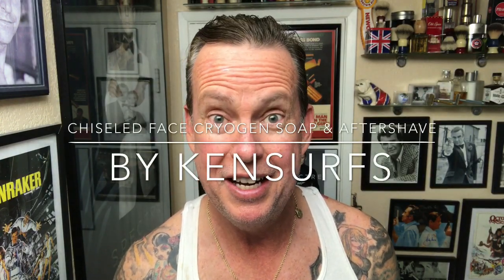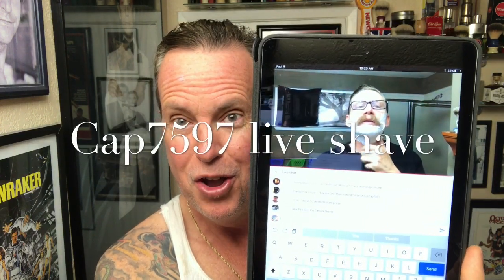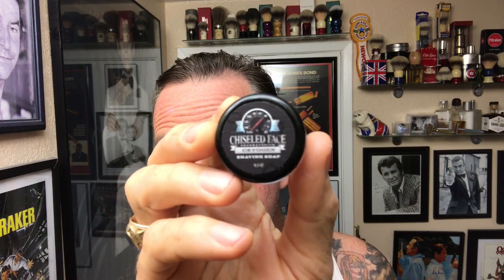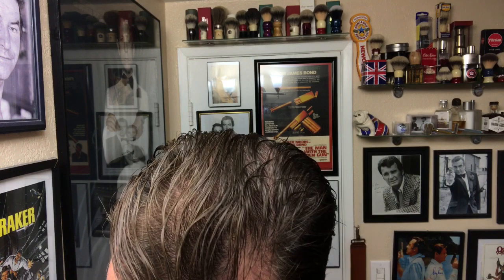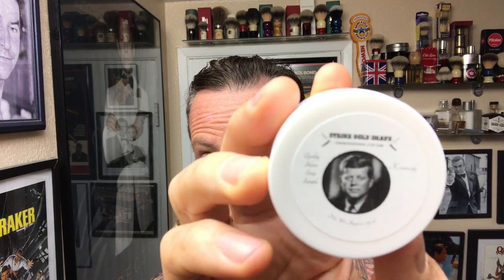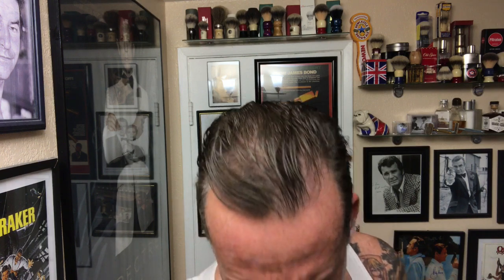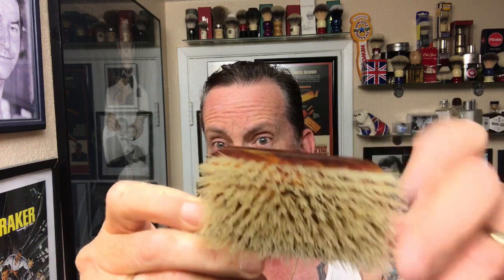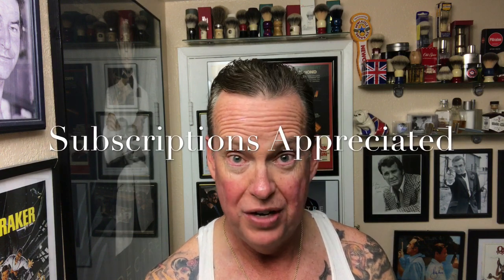Chiseled Face Cryogen Shave Soap & Aftershave First use and opinion of these icy cold items.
Doing a Saturday Morning shave and got distracted when caps live feed started as I was about to start mine. If you haven't joined the live feeds you should give it a look next week.
Shaving with a few new items and a few tried and true products. First time using the Cryogen Products from Chiseled Face. I hear they are as cold a menthol feel as Arctique Soap, let's see.

Shave Bowl - Captains Choice
Shave Soap -  Cryogen by Chiseled Face
Blade - Gillette Super thin Blades
Razor - Gillette Tech
Brush - Shavemac Badger Brush
Aftershave - Cryogen by Chiseled Face